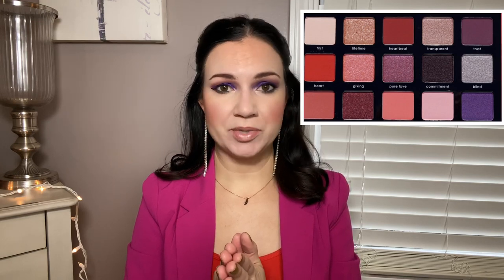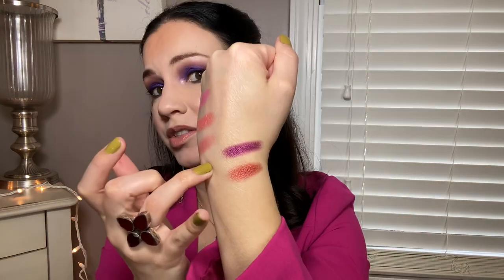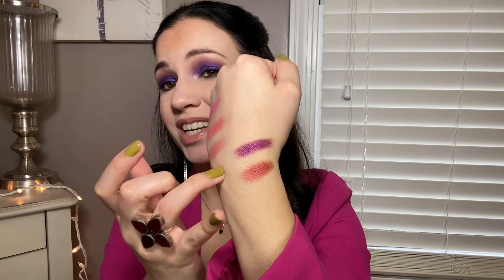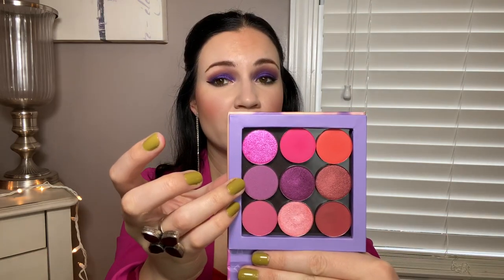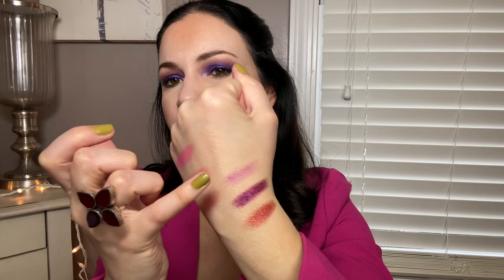NATASHA DENONA LOVE PALETTE INSPIRATION//Creating My Own Version!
I upload on Monday, Wednesday, Friday, Saturday, and Sunday.

What I'm Wearing: Colourpop so jaded palette, tutorial coming soon! nails are lights lacquer 11

Eyeshadow Mentioned:

Coastal Scents venetian Red
Coastal Scents Pink Frost
Colourpop Fairplay
AOA Amor 6228
CP Paradiso
AOA 6224 Forbidden
CP Oh Ship
CP Sandbar
CP Solstice with the Mostest